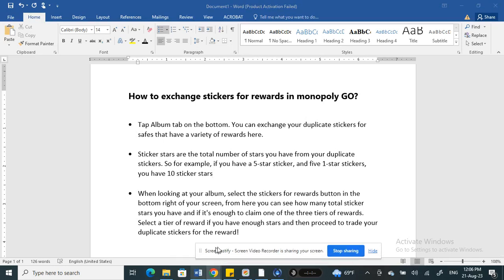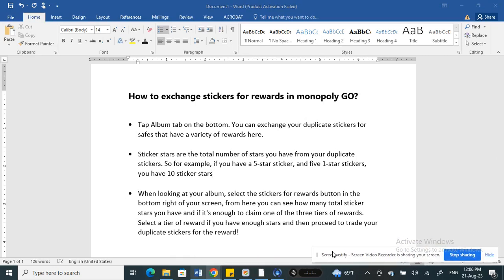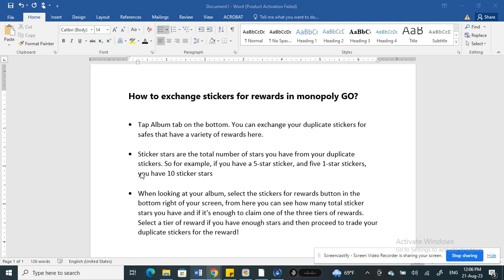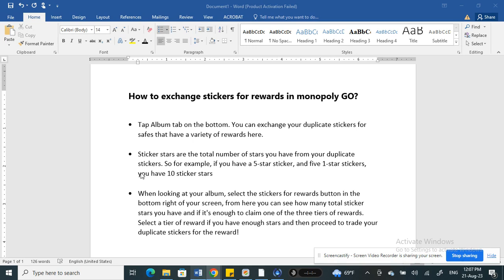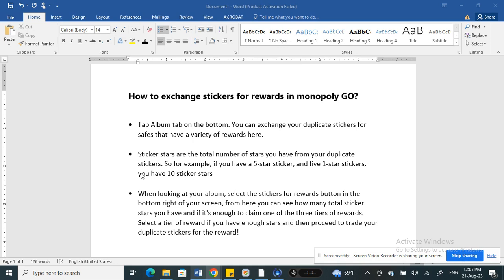How to Exchange Stickers for Rewards in Monopoly GO (Best Method)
How to Exchange Stickers for Rewards in Monopoly GO. In this video I'll show you How to Exchange Stickers for Rewards in Monopoly GO.